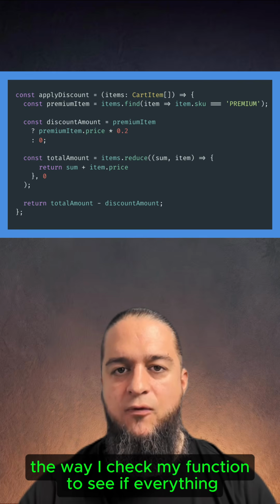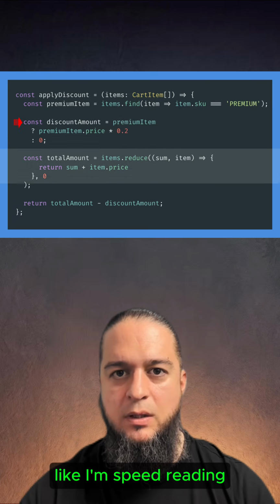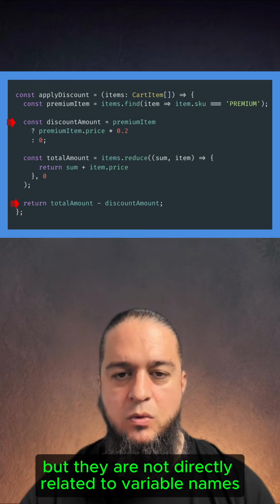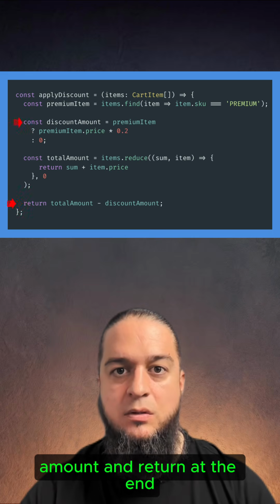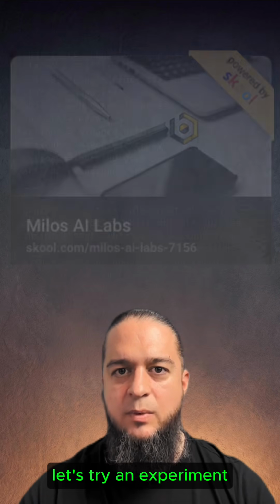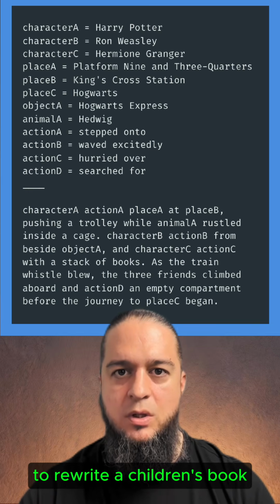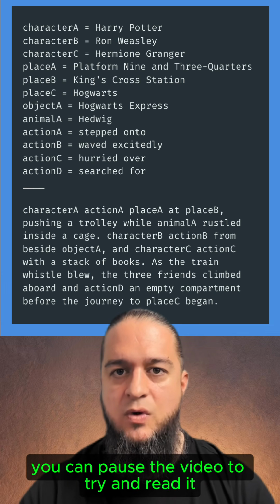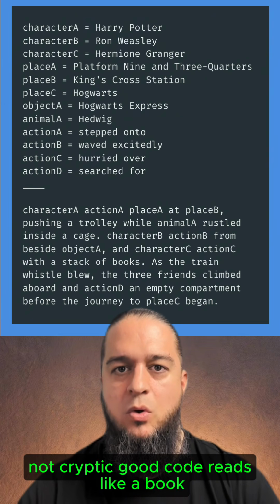If you name a variable x, you hate your future self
Cryptic variable names might seem harmless when you're writing the code, but they become a nightmare the moment you lose context — or when a colleague tries to read it. In this video, I show a before-and-after example of renaming single-letter variables into meaningful names, explain how to think about naming (what does this value represent?), and use a rewritten Harry Potter passage to prove the point: reading code should feel natural, not like decrypting a puzzle.

Want to go deeper? — I share extra materials, behind-the-scenes code breakdowns, and you can ask questions and discuss ideas with others who care about writing clean, readable code.